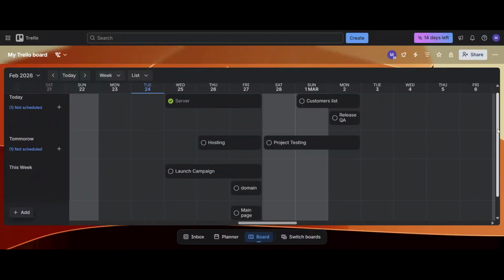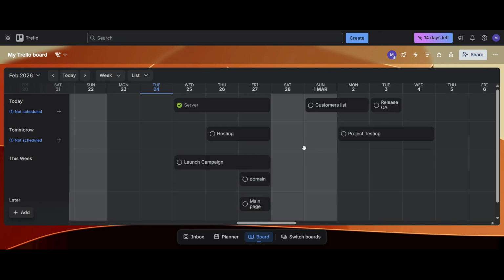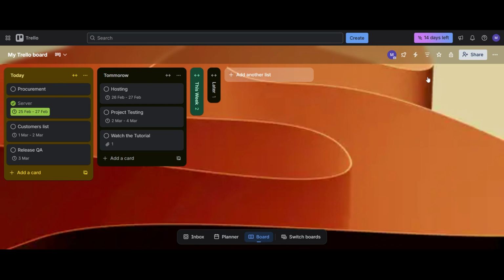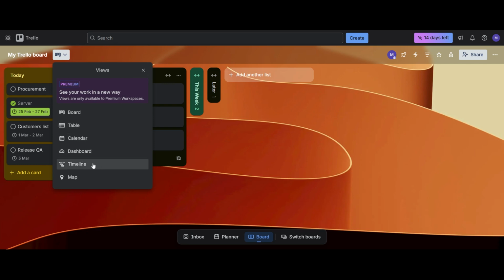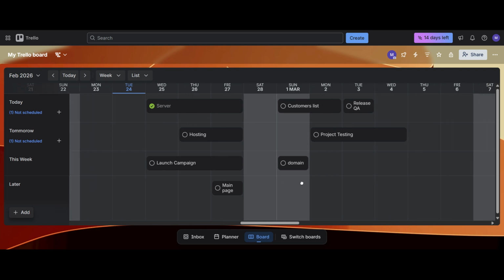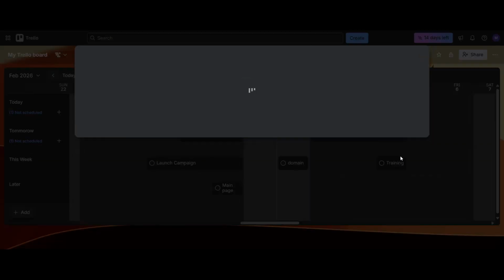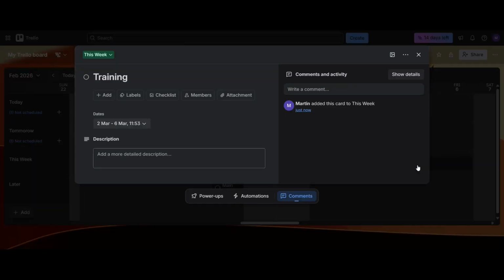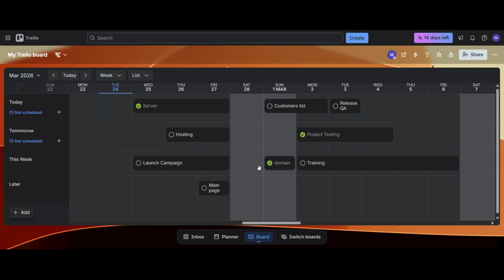How To Add Timeline View To Your Trello Boards (2026 Easy Guide)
Learn how to enable and use the Timeline view in Trello to visually manage tasks and deadlines step by step.
Follow this easy guide to schedule cards, assign dates, and plan projects more efficiently.

Timestamps:
0:00 Introduction
0:30 Open Your Trello Board
1:03 Click On View
1:28 Select Timeline View
2:05 Add A Card From Timeline
2:42 Adjust Duration & Manage Tasks
3:12 Outro